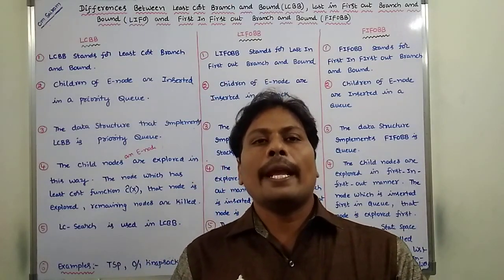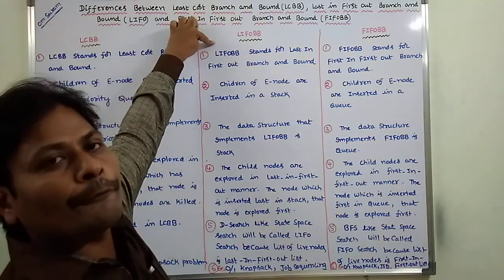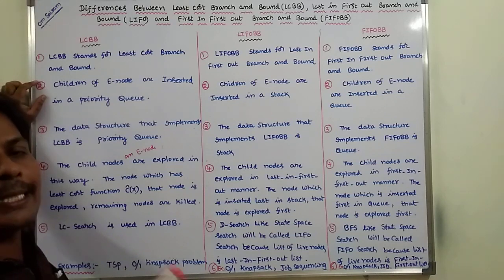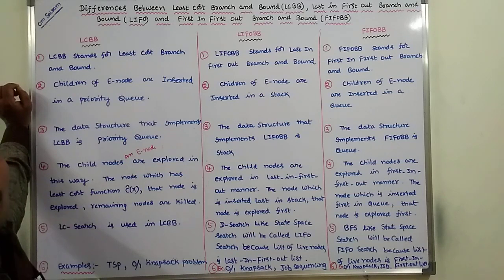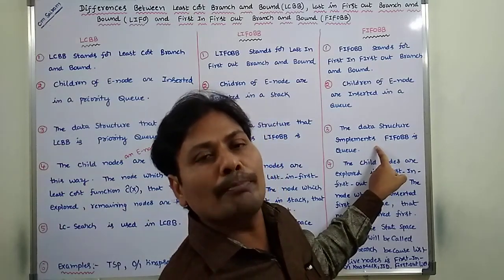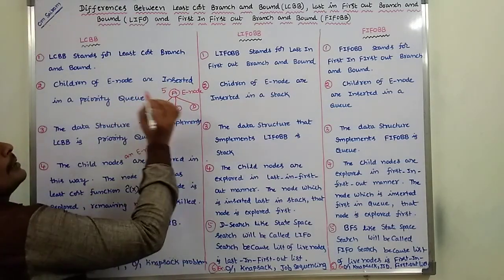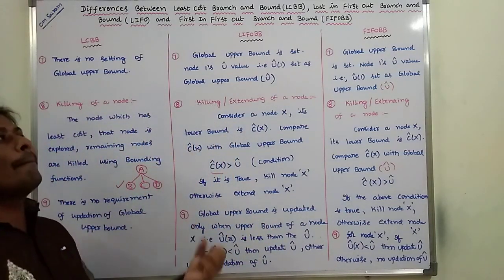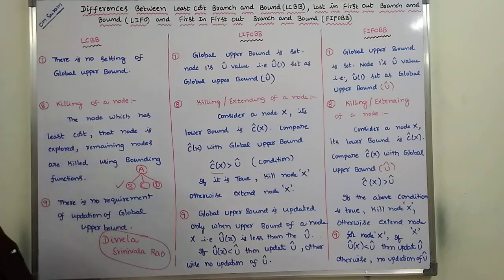Difference Between Least Cost(LC), LIFO and FIFO Branch and Bound || LC vs LIFO vs FIFO || DAA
This video contains Difference Between Least Cost(LC), LIFO and FIFO Branch and Bound in  Design and Analysis of Algorithms Course

Difference Between Least Cost(LC) LIFO and FIFO Branch and Bound
Compare Least Cost(LC) LIFO and FIFO Branch and Bound
Travelling Salesperson Problem using Least Cost Branch and Bound
0/1 Knapsack Problem using Least Cost Branch and Bound
0/1 Knapsack Problem using FIFO Branch and Bound
0/1 Knapsack Problem using FIFO
0/1 Knapsack Problem using LCBB
Travelling Salesperson Problem using LCBB
TSP using Least Cost Branch and Bound
TSP using Branch and Bound
TSP using LCBB
Design and Analysis of Algorithms
Travelling Salesman Problem
Travelling Salesman Problem using Branch and Bound
Branch and Bound
Example of Least Cost Branch and Bound